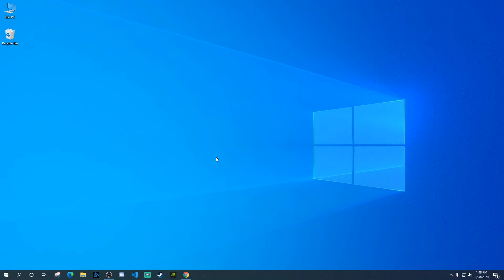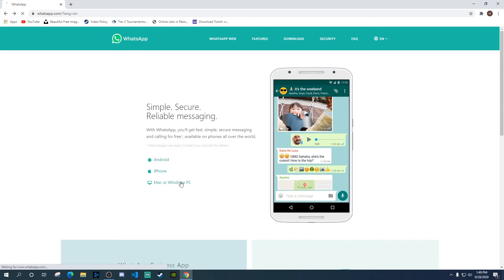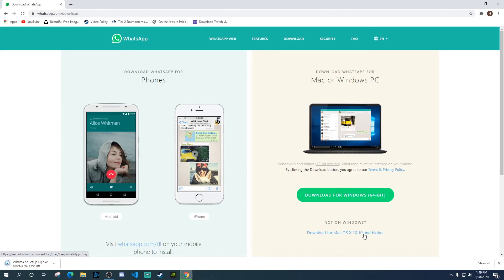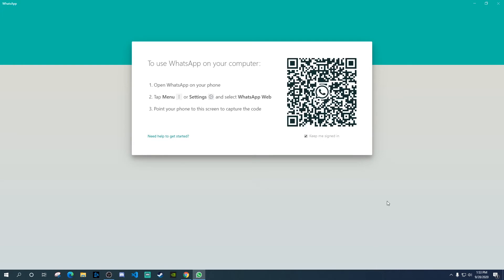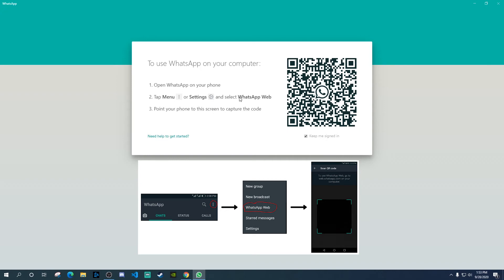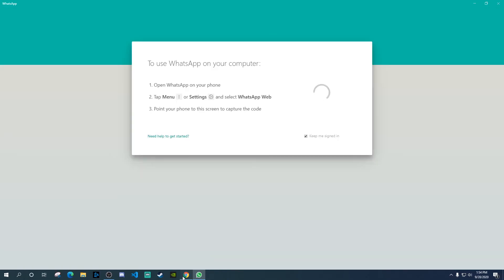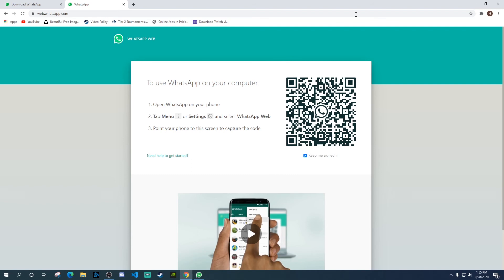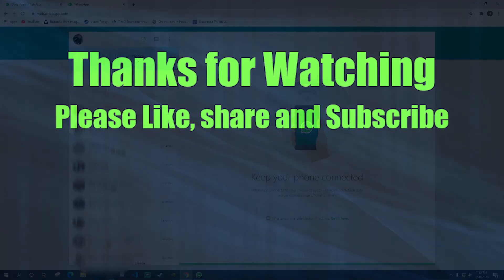How to Use WhatsApp on Computer 2020 [Windows/MAC]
Learn how to use whatsapp on computer in 2020 for both windows and mac. In this tutorial video, I've explained a couple of ways of how to use whatsapp on computer 2020 for both windows and mac users without using any third party softwares/applications.

This tutorial is going to be helpful for the following scenarios:
- how to use whatsapp on computer
- how to use whatsapp on computer windows 10
- how to use whatsapp on computer without whatsapp web
- how to use whatsapp on computer with phone
- how to use whatsapp in computer
- how to use whatsapp from iphone to computer
- how to use whatsapp web in computer
- how to use whatsapp in computer windows 10
- how to use whatsapp on laptop
- how to use whatsapp on pc
- how to use whatsapp on laptop without bluestacks
- how to use whatsapp on windows 10
- how to use whatsapp on windows 10 laptop
- how to use whatsapp on mac
- how to use whatsapp on macbook
- how to use whatsapp on macbook pro
- how to use whatsapp on macbook air
- how to use whatsapp on mac laptop
- how to use whatsapp on mac desktop
- how to use whatsapp on windows
- how to use whatsapp on windows pc
- how to use whatsapp on computer windows 7how to use whatsapp on computer windows 10
- how to use whatsapp online on pc

So if you have any of the above queries in your mind or something similar then this video is going to be really helpful for you.